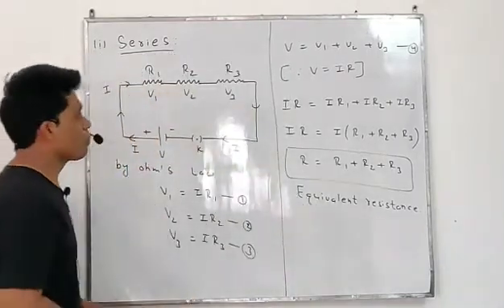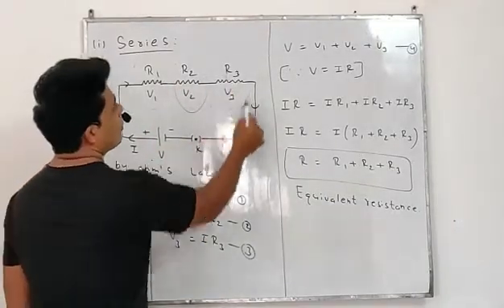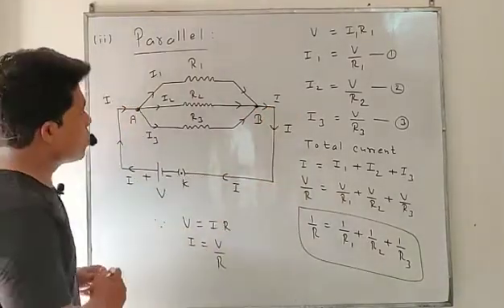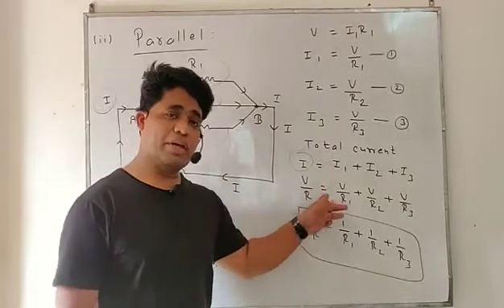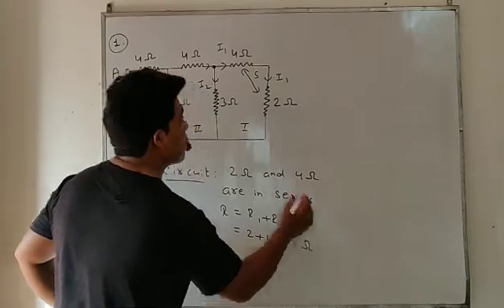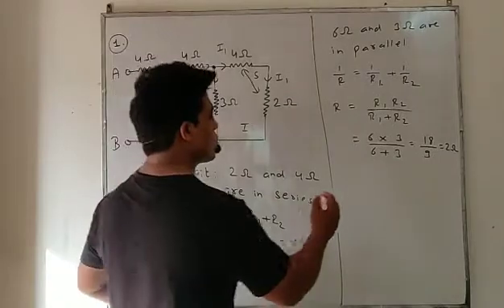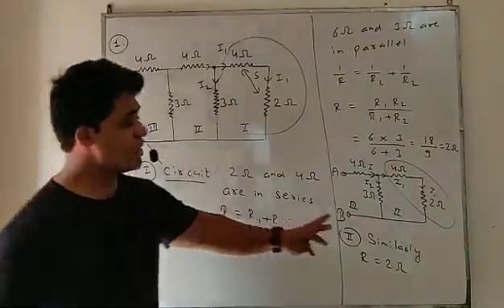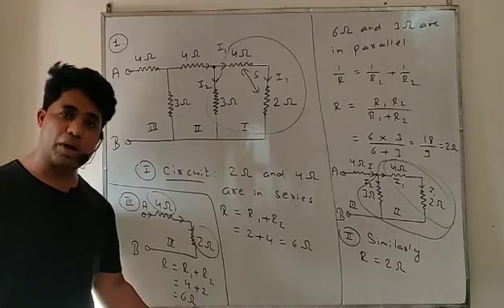Series and parallel combination of resistance / current electricity